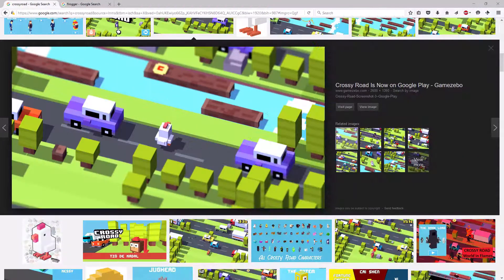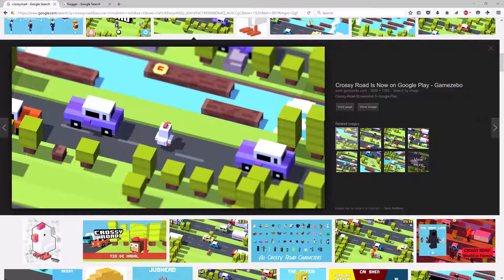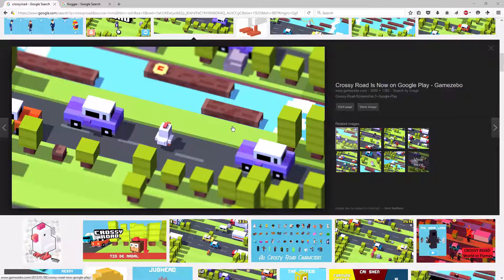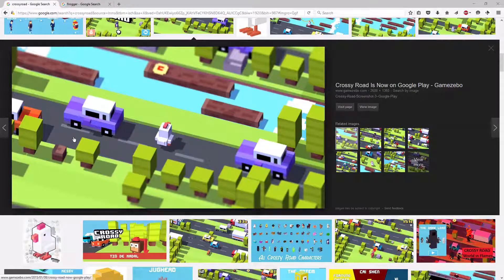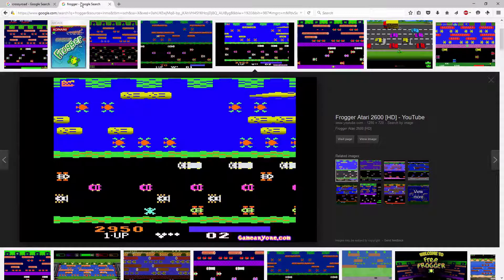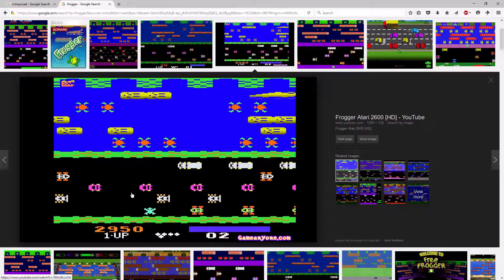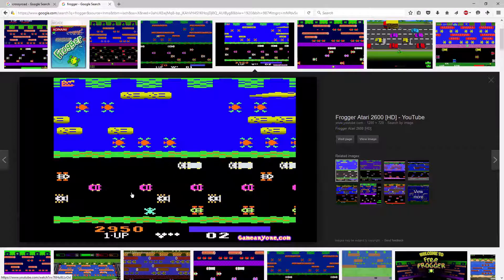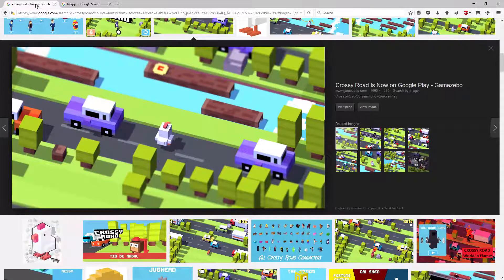crossy road unity : 1. frogger look alike